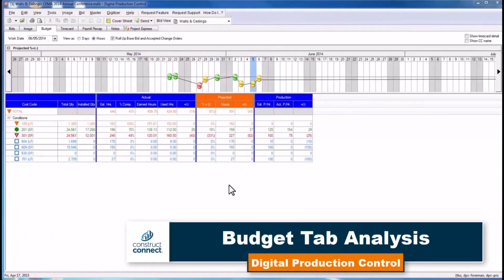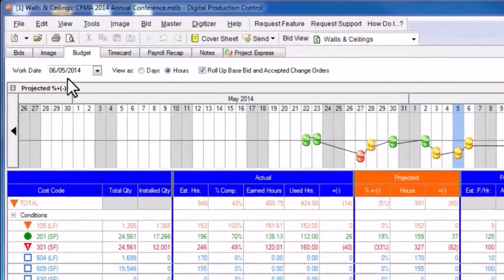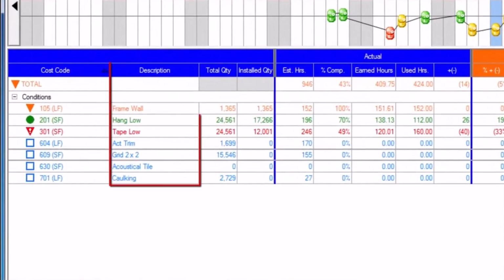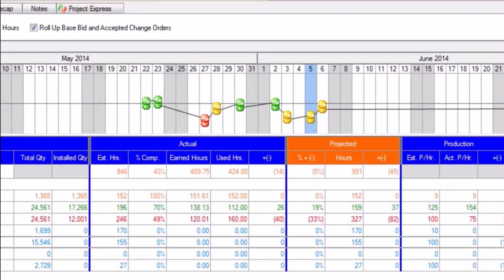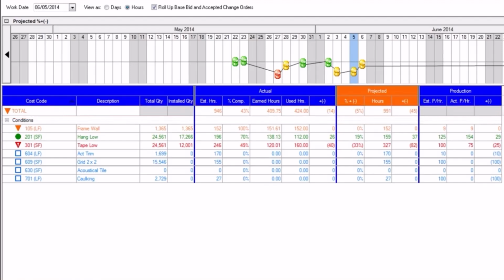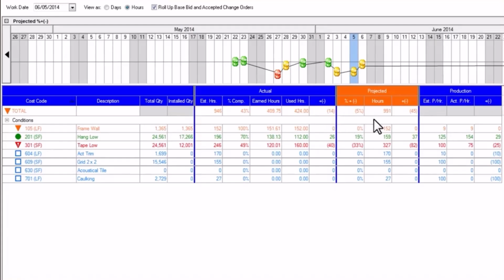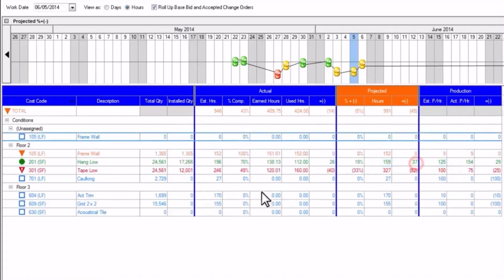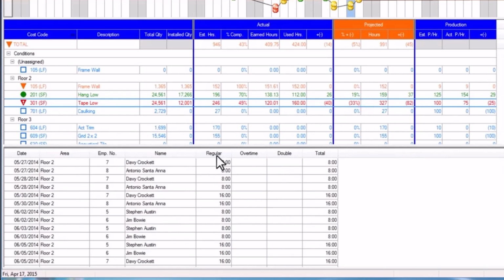DPC - 15 - Analyzing Progress - Budget Tab Analysis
In this video, we delve into the Budget Tab of Digital Production Control, where you'll analyze your project's progress through visual representations of budget and production data. We'll guide you through understanding the budget graph and grid, interpreting productivity indicators, and using the context menu for detailed insights. This analysis is crucial for maintaining budget accuracy and project efficiency.